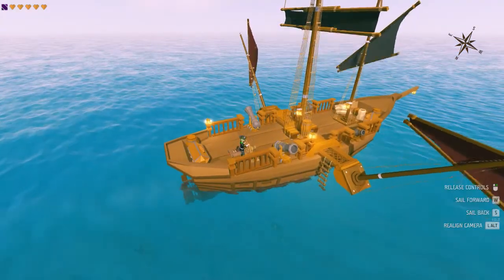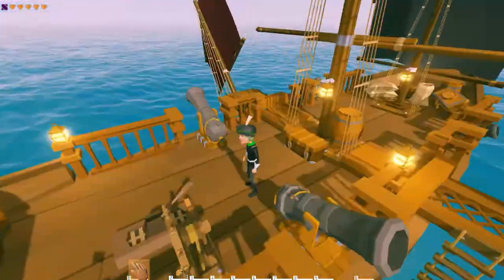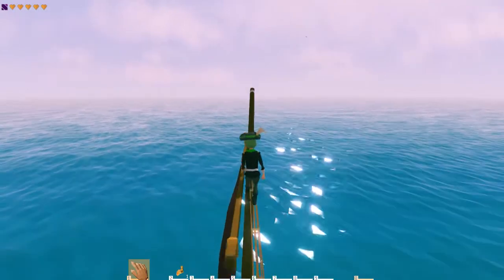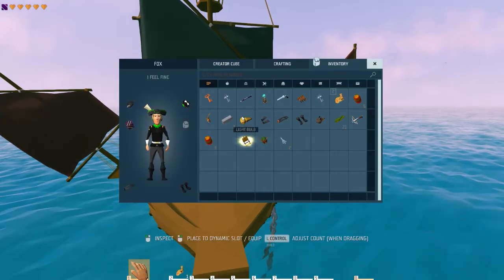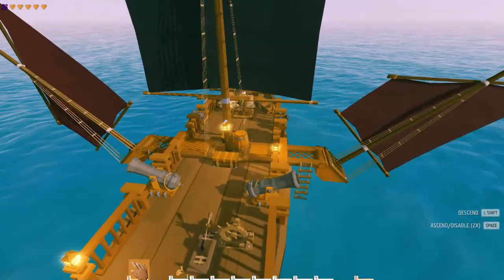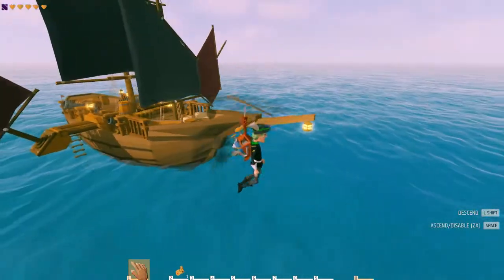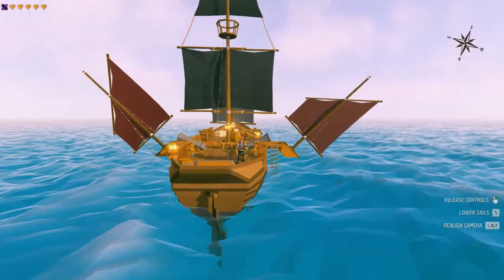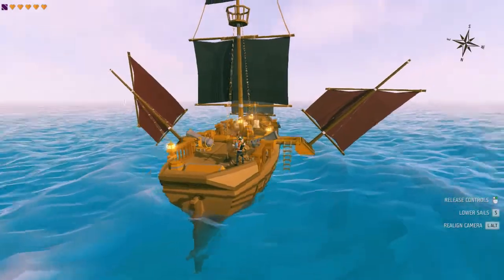The Gunboat! Ylands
The first design of my gunboat fleet!
The Ship will go onto the workshop once I iron it out a bit...